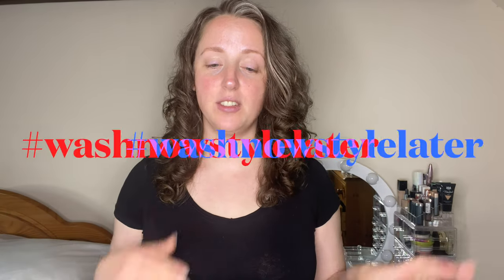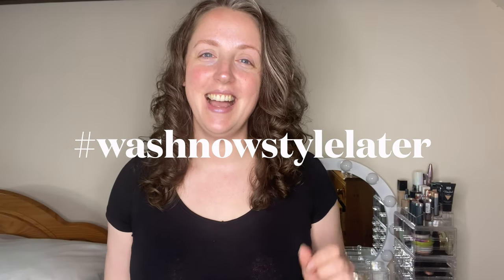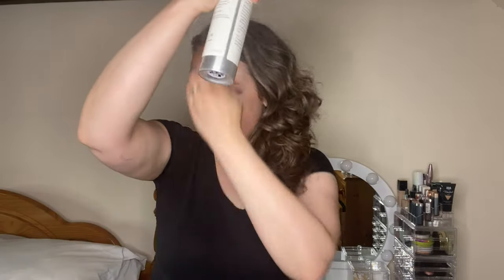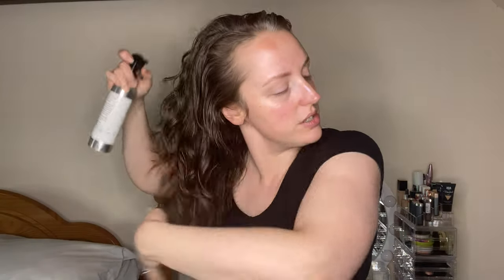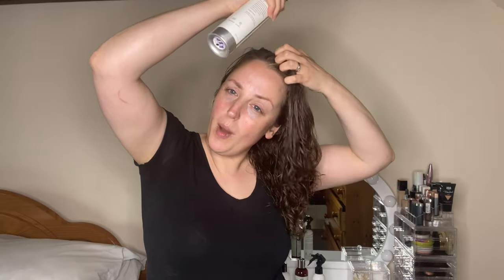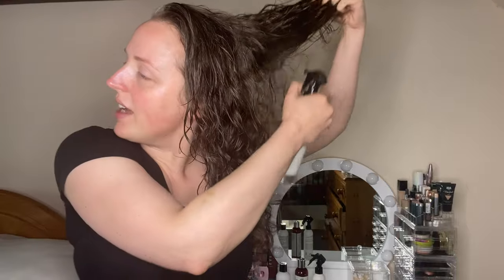WASH NOW STYLE LATER - Wash and style your curly hair when it suits you and save time!!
In this video I show you how I do the washnowstylelater technique which was created by Danielle @curlyfitmom on Instagram. This technique is a huge time saver and perfect if you wash your hair at night or want to be able to style your hair quickly before an event.

Bouncecurl - use MARISA10 for a discount on US site
Light Cream Gel and Hairspray-